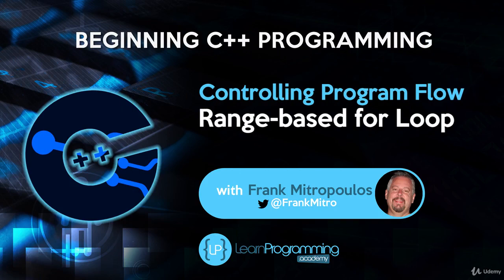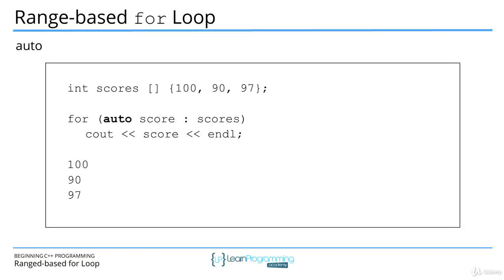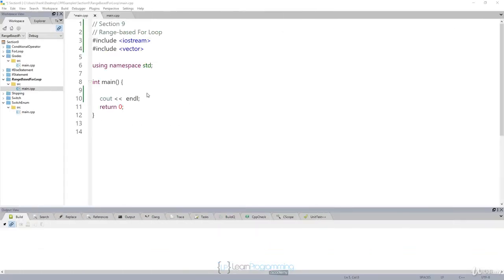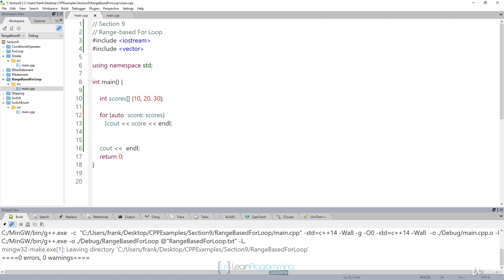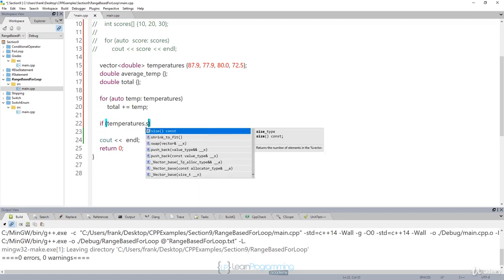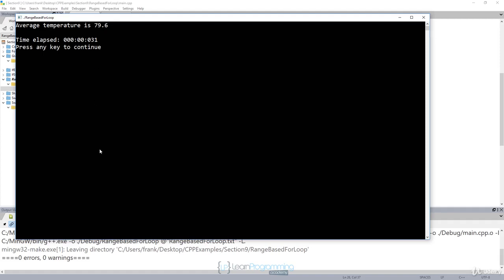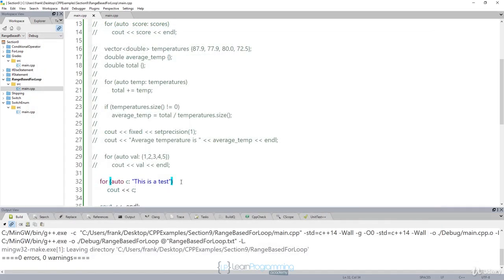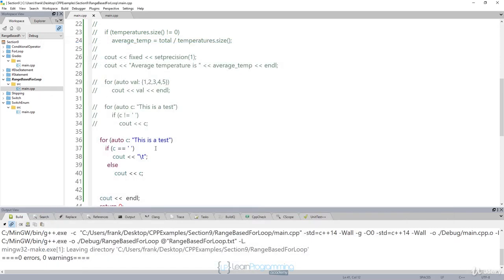Range based for Loop in c++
Hello Friends,
In this video, We will see Range based for Loop.